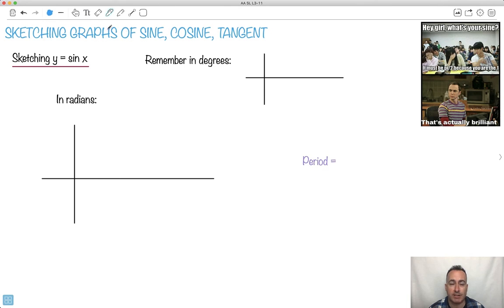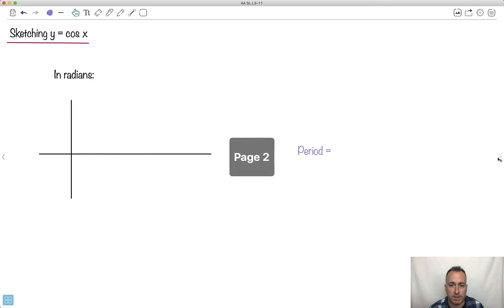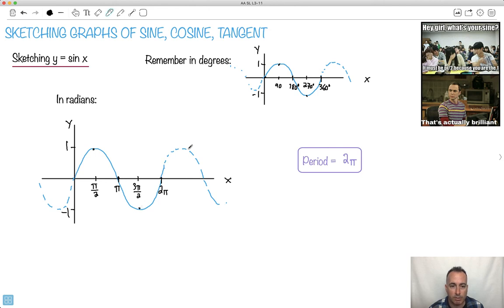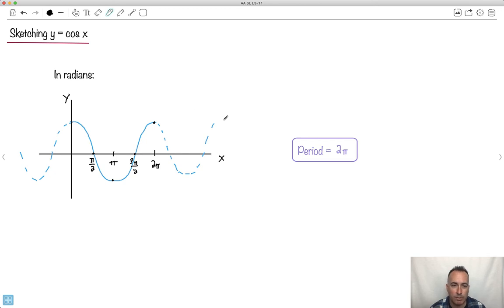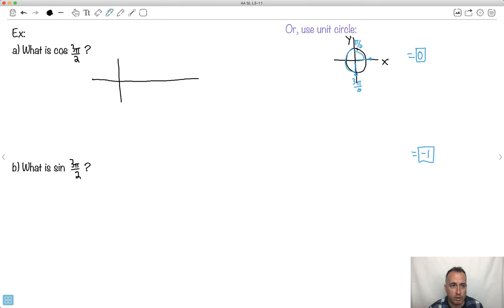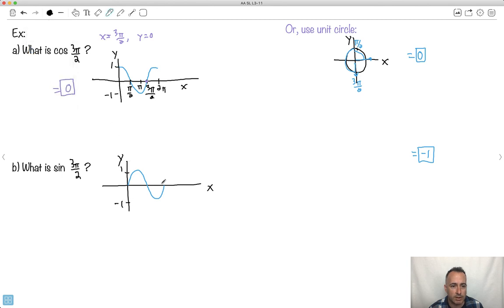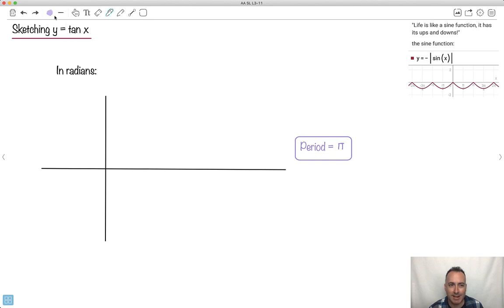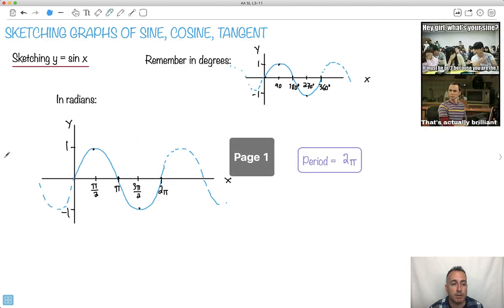Sketching graphs of sin, cos, tan [IB Maths AA SL/HL]